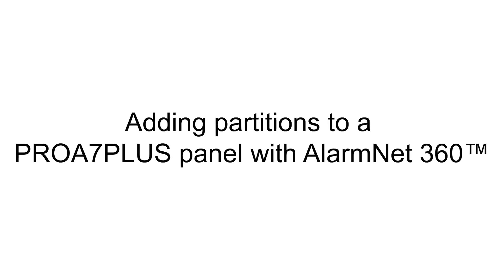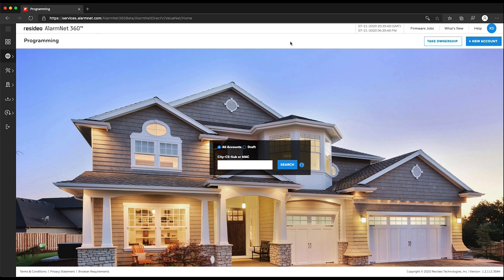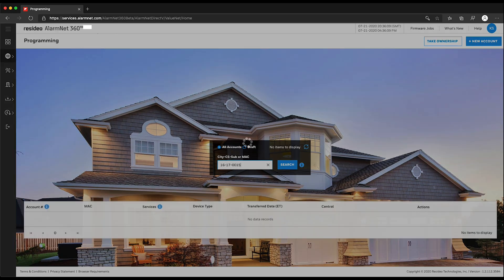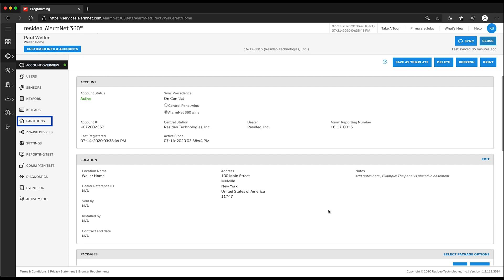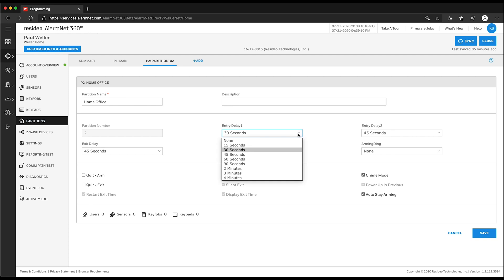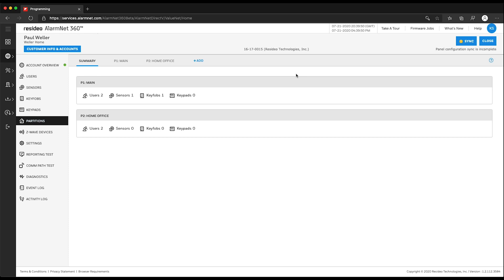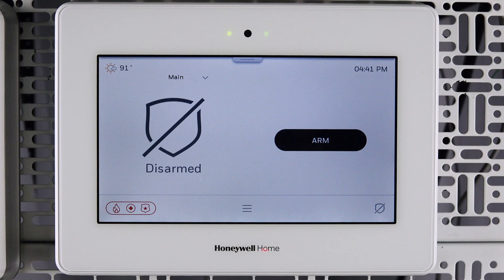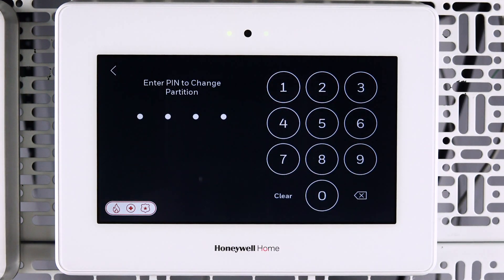Pro: Adding partitions to a PROA7PLUS panel with AlarmNet 360 - Resideo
to learn more about the PROA7PLUS ProSeries 7" All-In-One Security Panel.

This video covers how to add and navigate partitions with AlarmNet 360 on the PROA7PLUS panel.